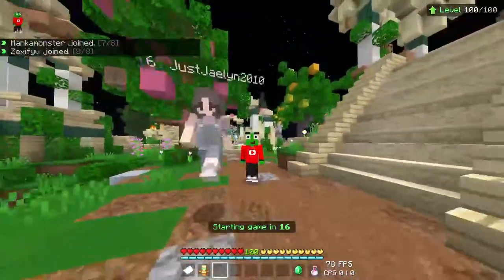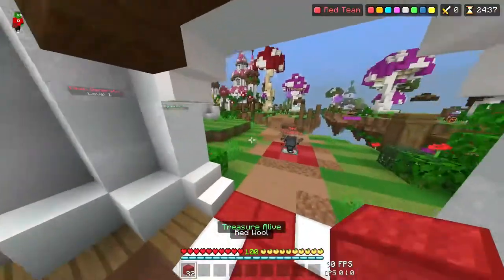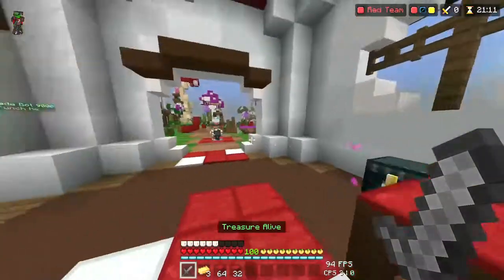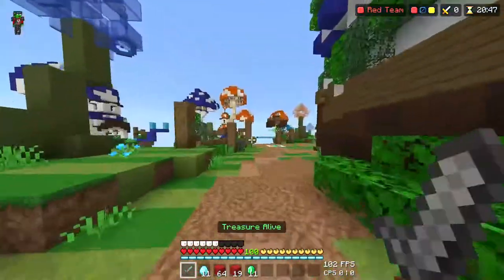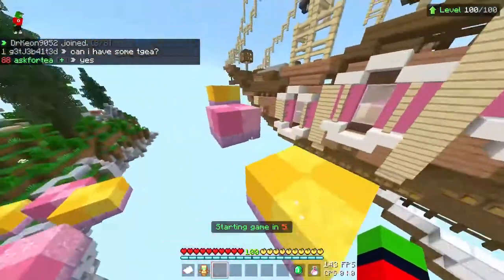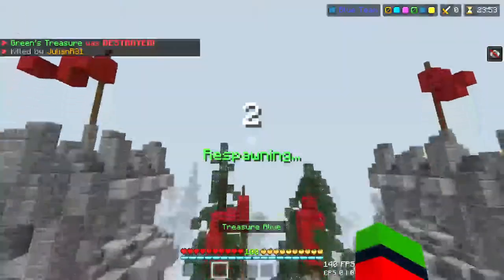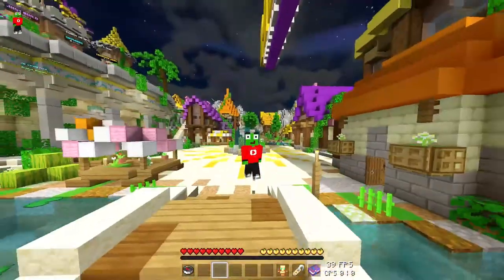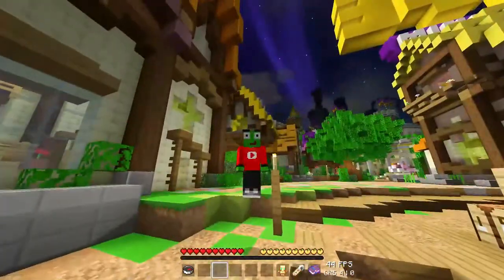Why you NEED to Downgrade Your Minecraft... NOW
In this Video I tell you why you should downgrade your Minecraft or MCPE. This is specifically for server players, AKA gamers who play on the Hive, Cubecraft, Galaxite, or even Pixel Paradise. If this video doesn't convice you to downgrade you minecraft, I don't know what will